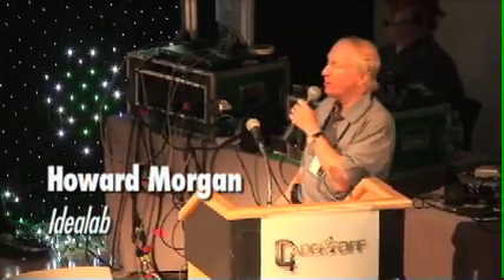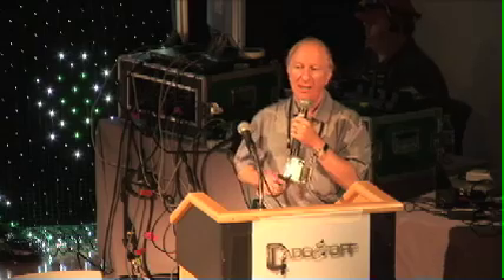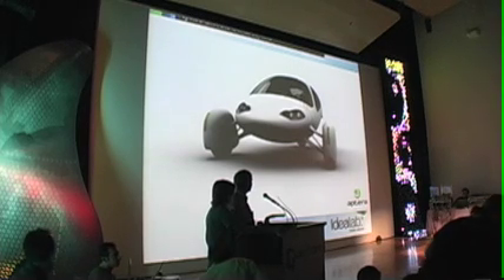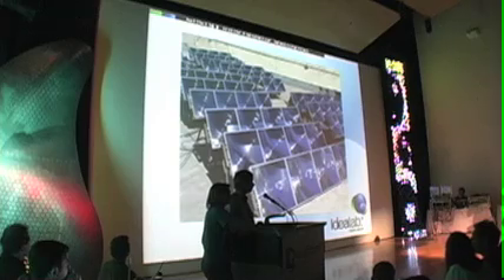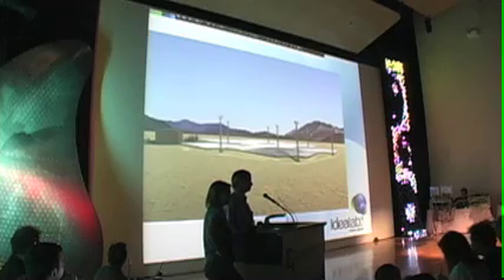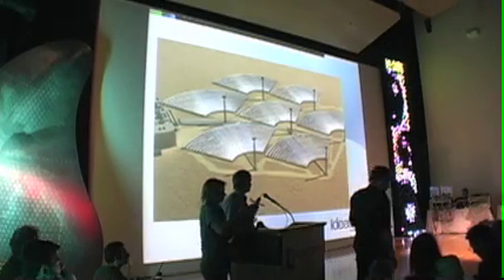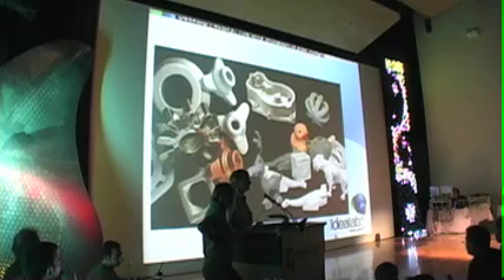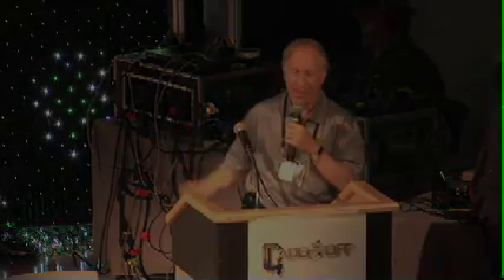Gadgetoff 2007 - Howard Morgan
Idealab has been busy thinking up new products and cofounder Howard Morgan shows us the new Aptera Motors 3 wheel car, steered mirrors helping generate solar power and the Desktop Factory inexpensive 3d printer.